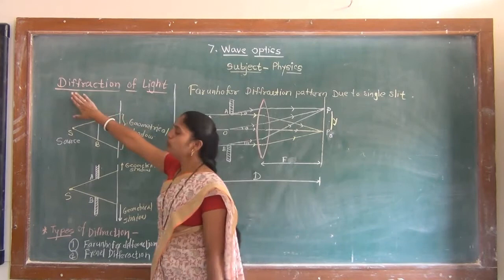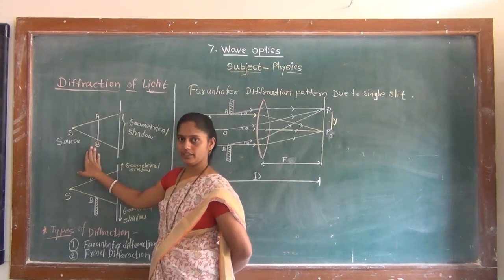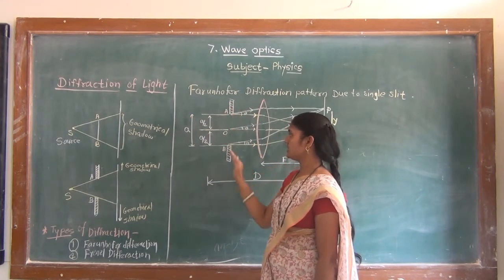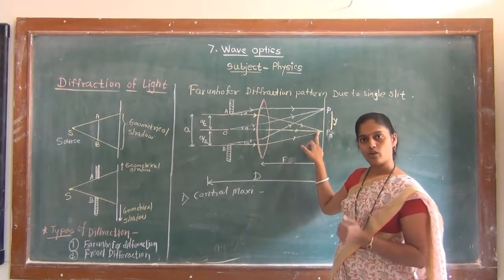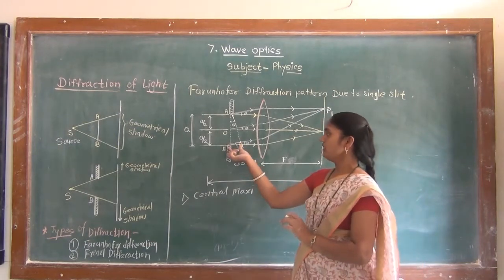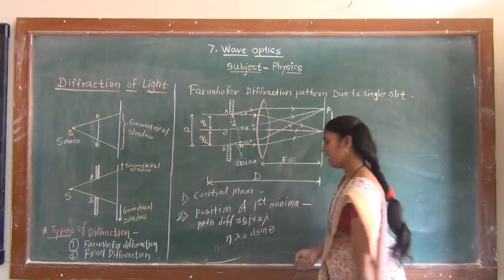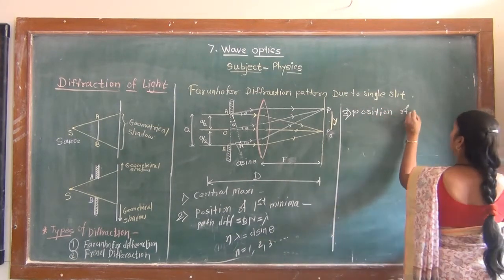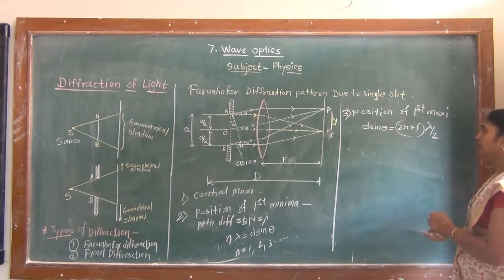Wave Optics Lecture 9 Diffraction of light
Mrs.Bhosale P.U. (Jr.Physics Department) Yashawantrao Chavan Institute of Science,Satara.